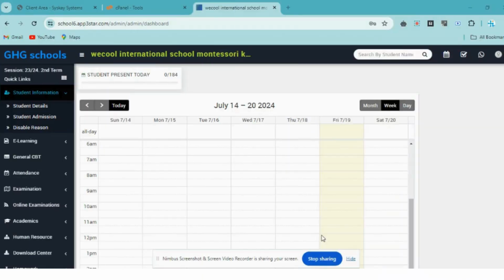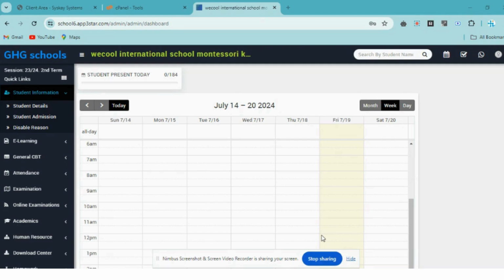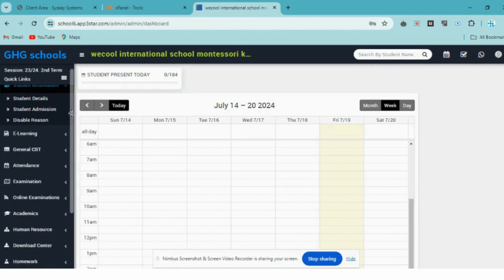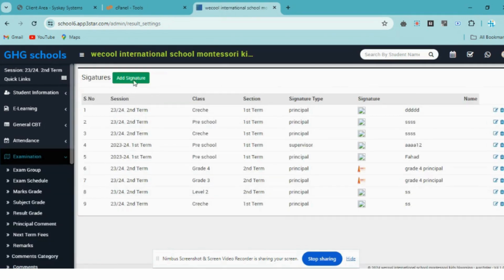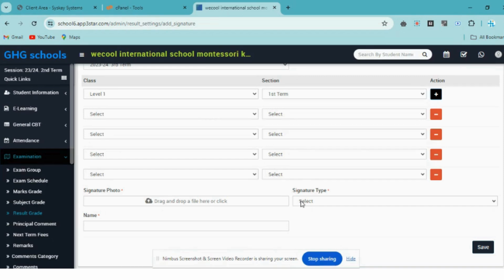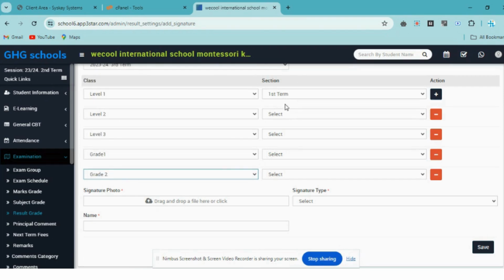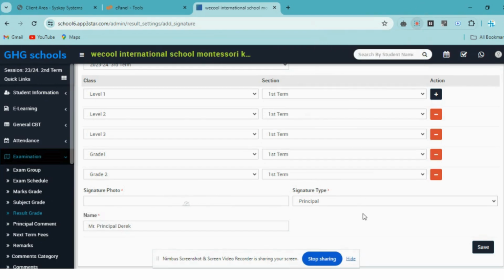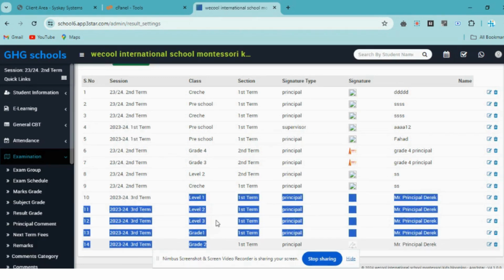Exciting Update Principal's New Signature for Digital Result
In our bid to reduce time to set up a school result, we have a new feature. Study it and see how by watching the video. Make  your comment on how to make this feature better